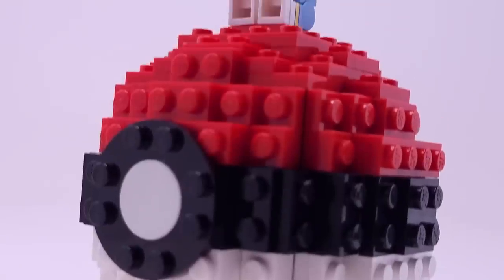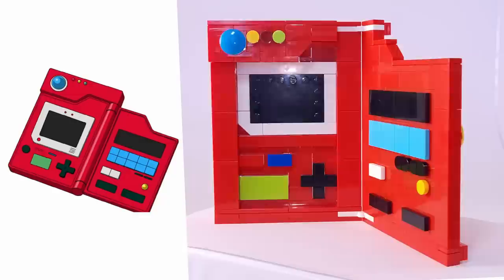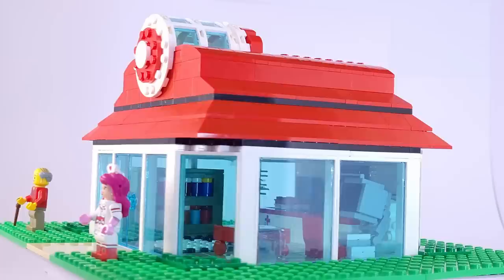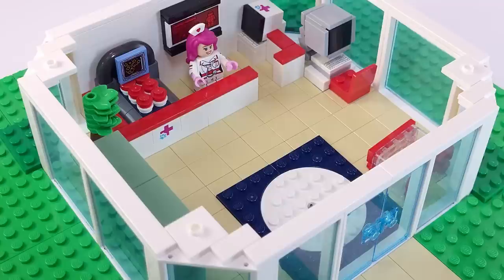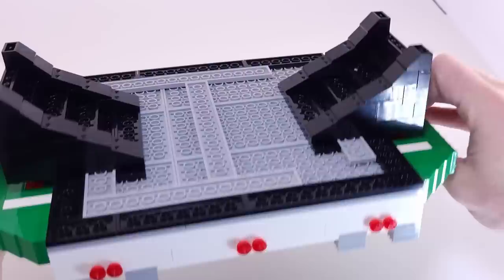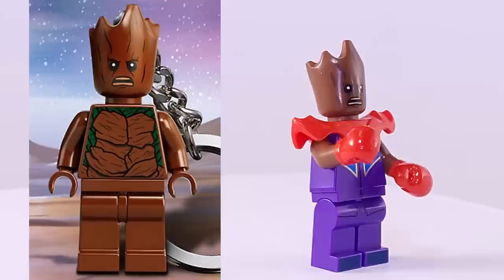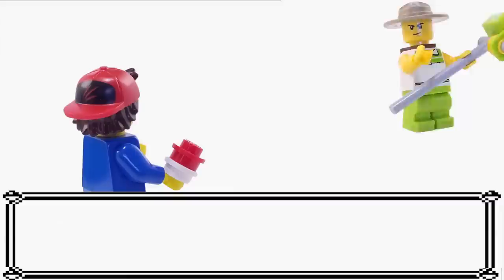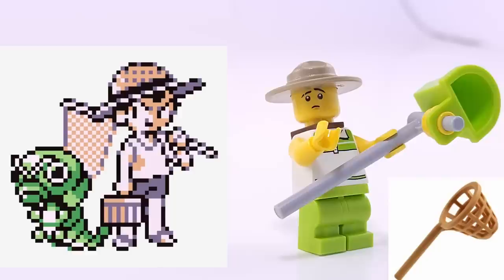I made 5 Iconic Things From Pokemon in Lego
Check out this video featuring 5 iconic builds from Pokemon in Lego form. In this video, I make a Pokeball, Pokecenter, Pokedex, and more! If you love Pokemon and Lego, this is the video for you! I hope you enjoy it.